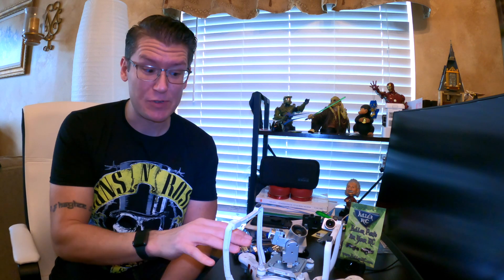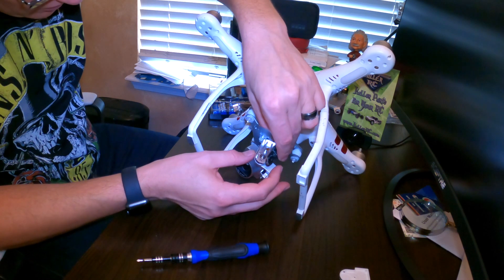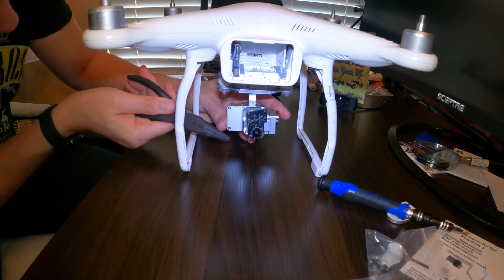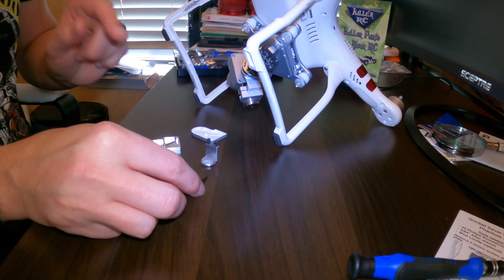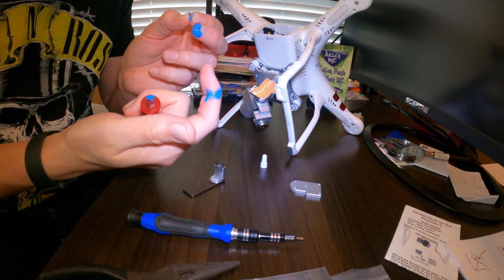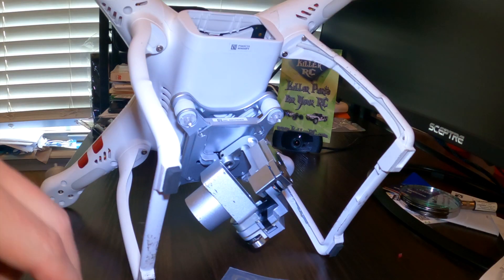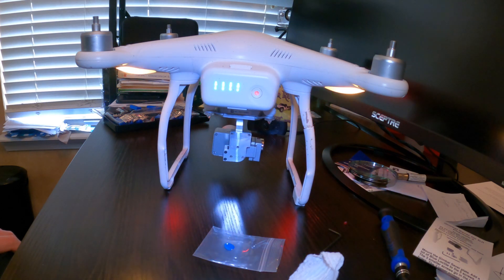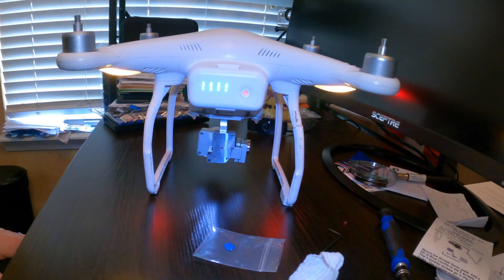Easy DJI Gimbal Fix - Stop the Dancing!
Like motorcycles, when you own a DJI Phantom drone, it's not a question of IF you'll crash it, but when you'll crash it. You quickly learn how to fix drones, or else you don't get to fly.

This video provides step-by-step instructions to repair two things which commonly break on DJI Phantom drone gimbals. The first is adjusting the primary gimbal axle to get rid of the gimbal overload error. This is also known as "the gimbal dance." The second is adding the gimbal saver attachment which keeps your DJI Phantom gimbal in place and prevents it from falling off.

To follow along you'll need:
• Mini screwdriver set
• Loctite Blue
• Needle nose pliers
• Patience